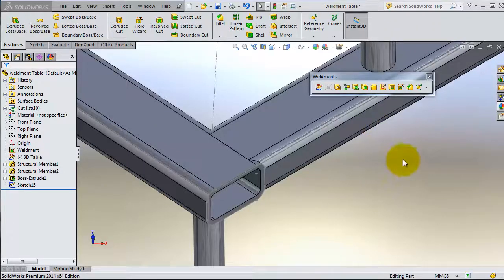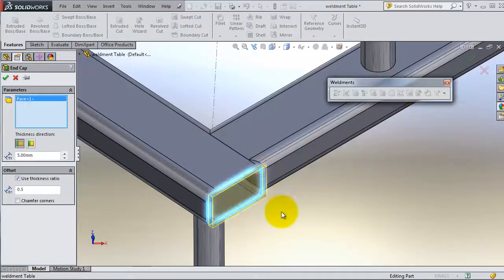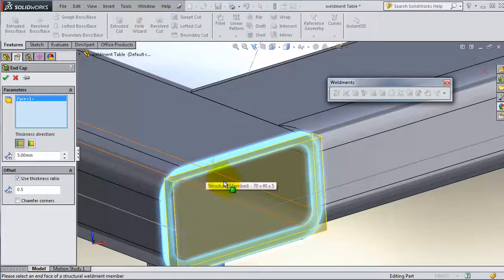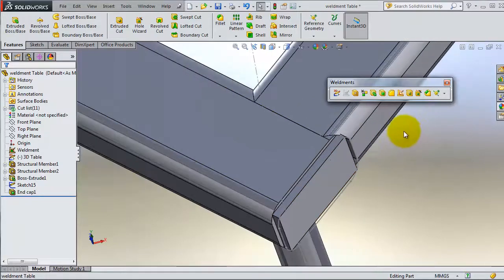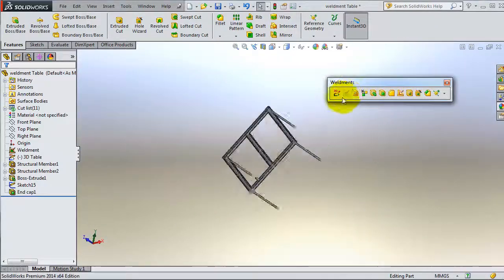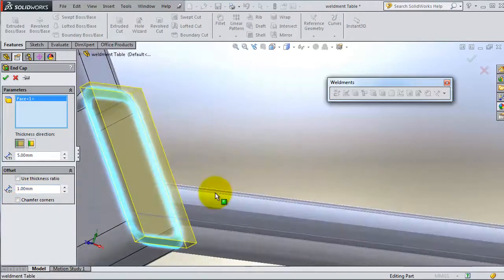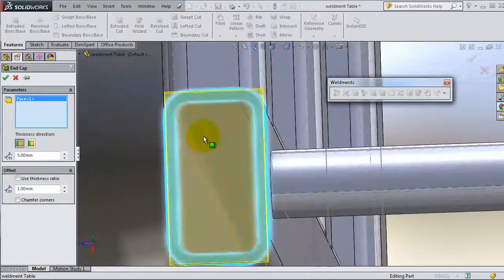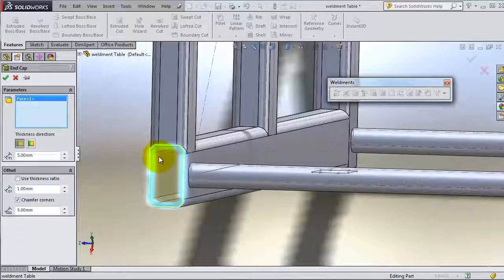SolidWorks 2014 Weldments Tutorial 108: End cap